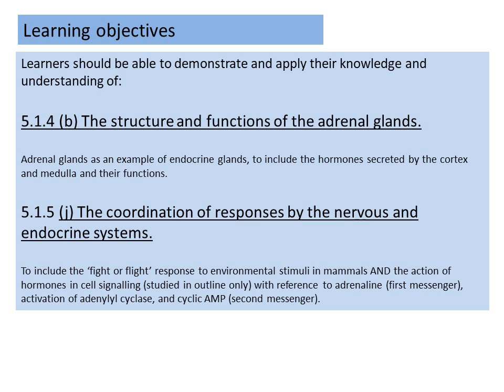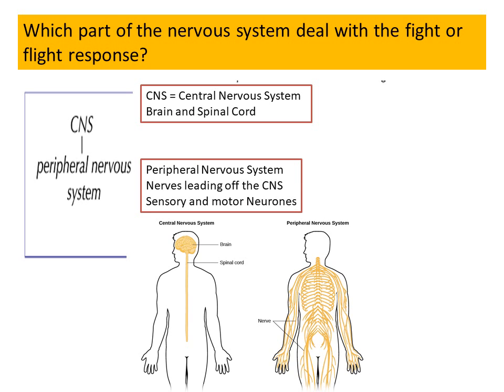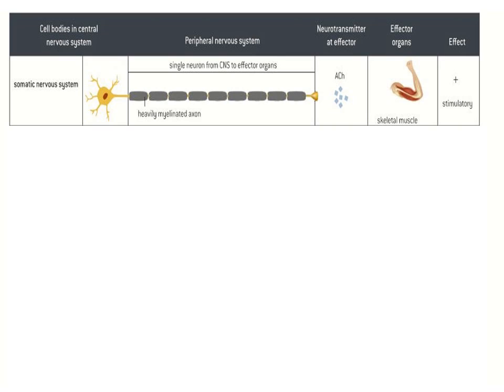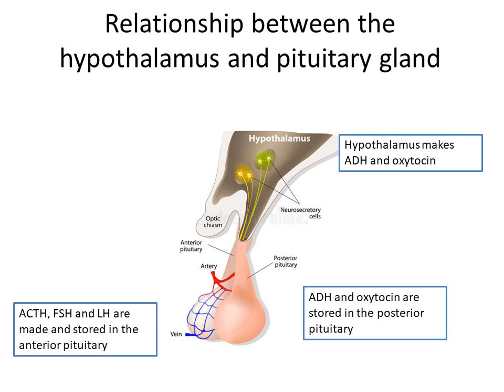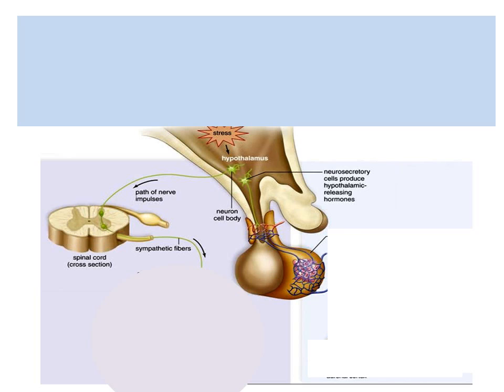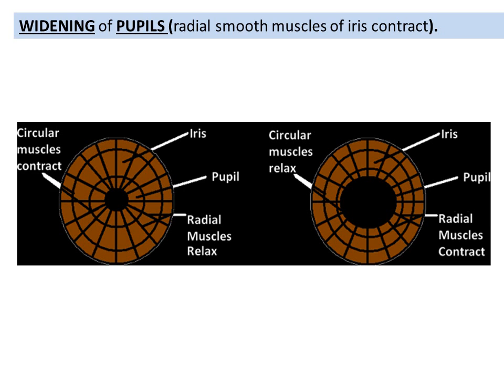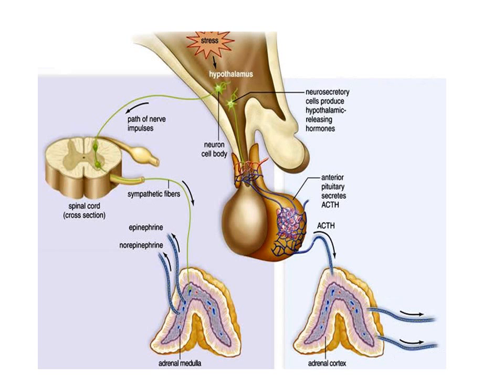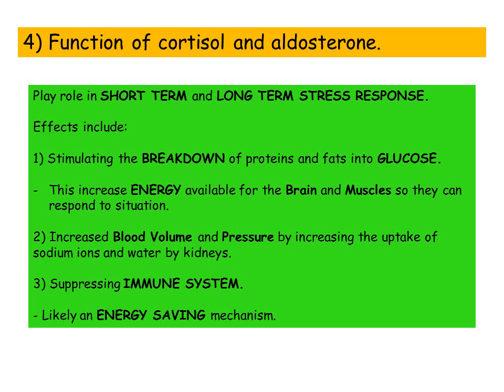Y12 Biology SM - Fight or Flight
How the body responds to danger and stress.